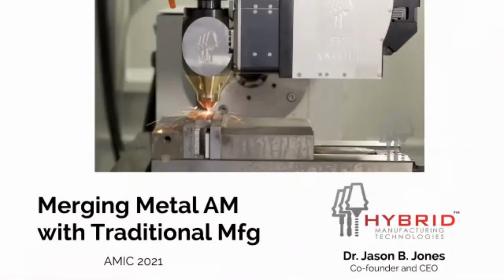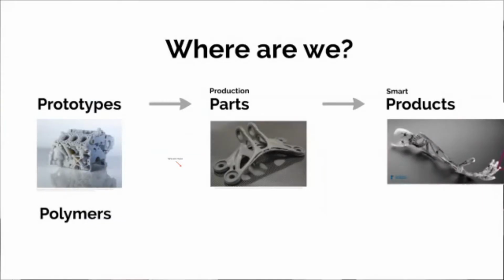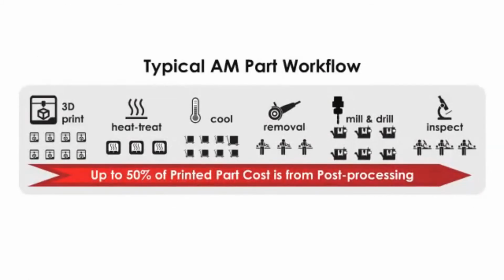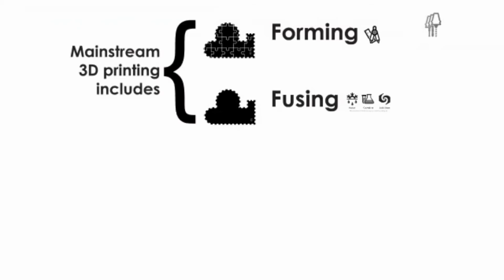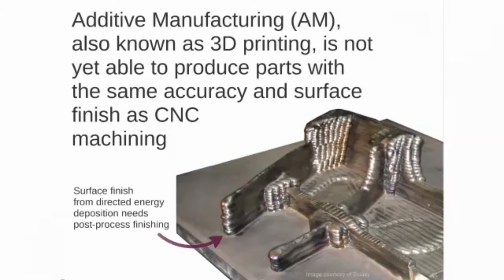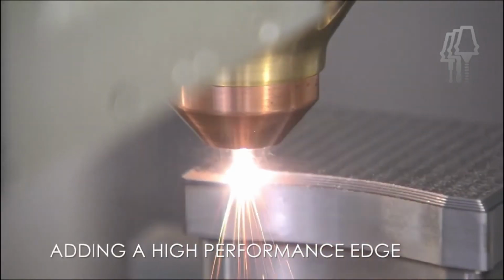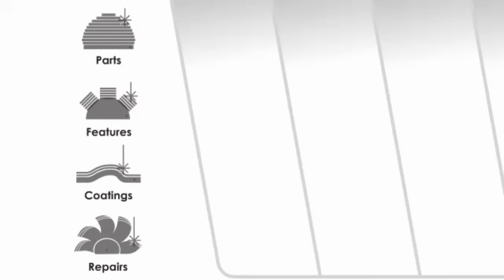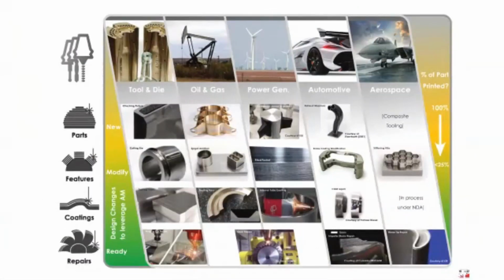Dr. Jason Jones | AMIC 2021